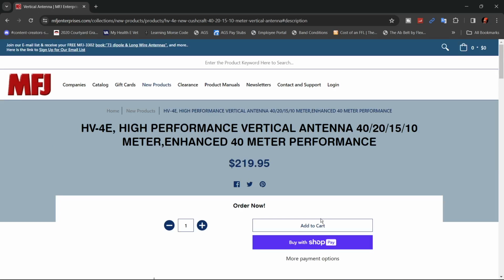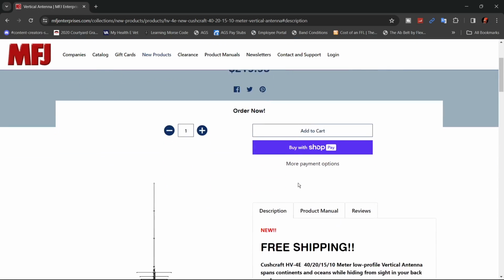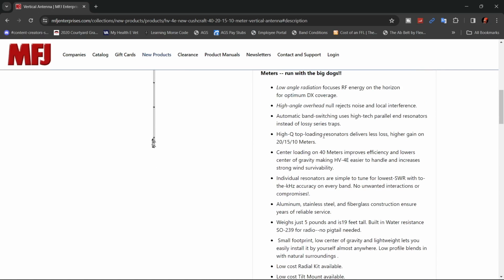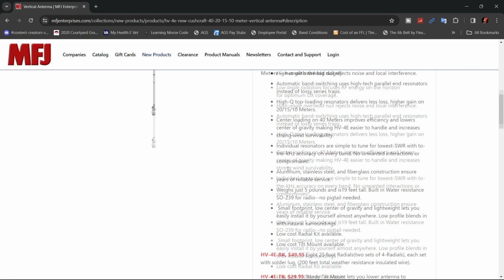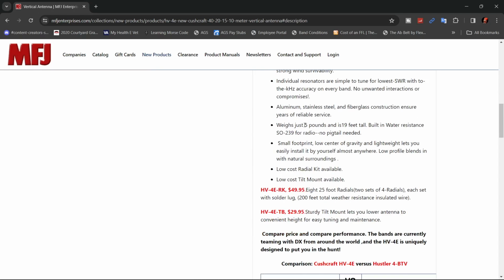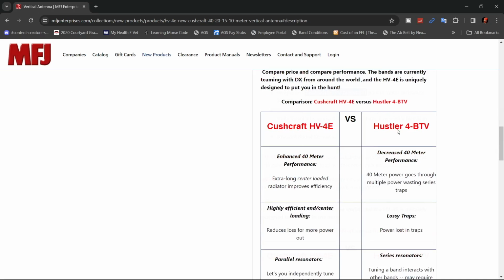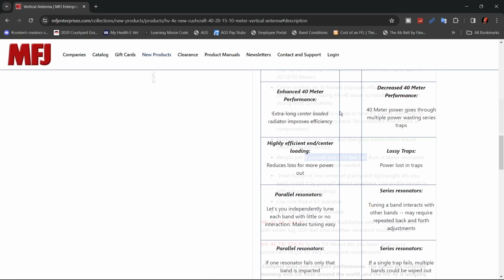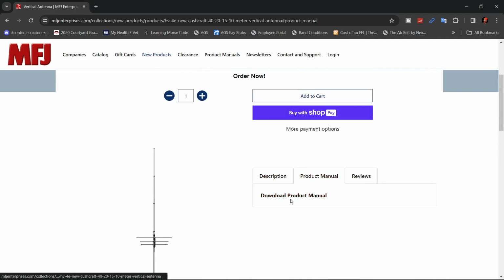Cushcraft HV-4E Vertical HF Antenna Build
The HV-4E covers 40, 20 15, and 10 meters.  Handles 1200 Watts SSB, 500 Watts CW, 500 Watts digital on 40 Meters.

CHANNEL SUPPORT:
MEMBERSHIPS: